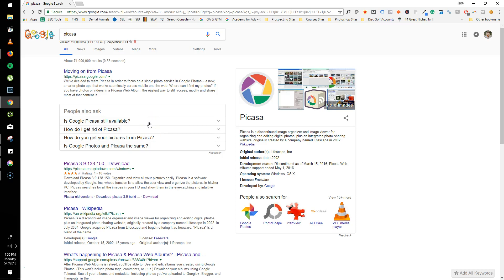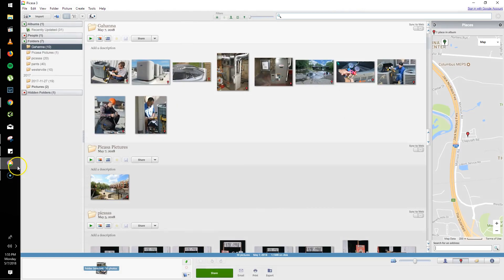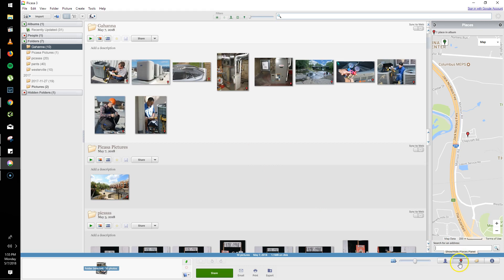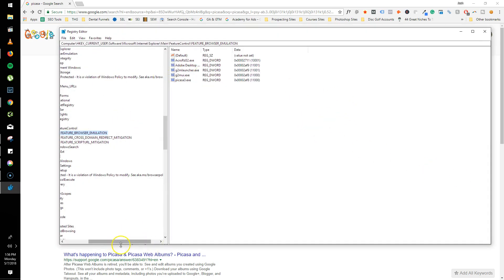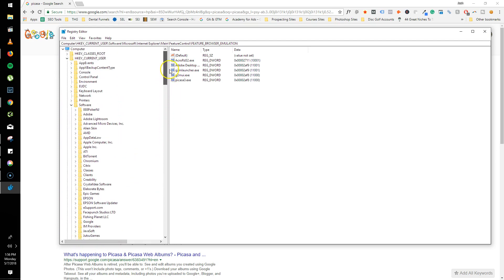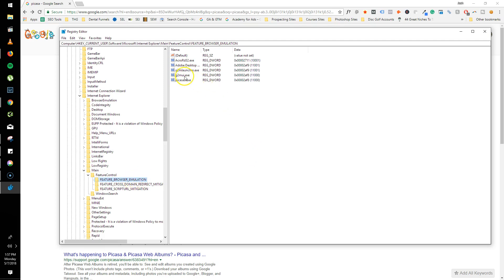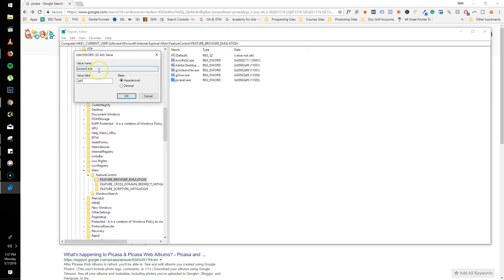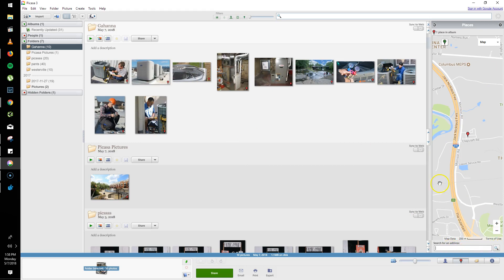How To Geotag Photos - For FREE! (Picasa 3 Geotagging Fix for Windows)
Needing to know how to geotag photos with Picasa 3 still? No matter if you are using it for just the purpose to geotag for your sake or if you are doing it to improve your local SEO by geotagging the photos for your GMB (Google My Business Listing). This option will work perfectly, and it's free, and it is from Google.

What is geotagging? It is embedding the geographical coordinates (latitude, longitude) into the actual metadata of the photo.

Getting the error message in Picasa 3 saying that "you are using a browser that is not supported by the google maps javascript api"? Dont worry there is a fix and you can use Picasa still to geotag your photos for your Google My Business GMB listing.

Fix the map issue that stops you from geotagging your images in Picasa 3. Follow the instructions in the video and add the below to your Windows registry. Do not tinker with anything else in your registry unless you know what you are doing.

Type regedit after clicking the start button or

HKey_Current_User\Software\Microsoft\Internet Explorer\Main\FeatureControl\Feature_Browser_Emulation

Right click and add a DWORD named "picasa3.exe" and set the value to 2af8.

This will display the map again (if you were having the map issue) and you will be able to geotag images.